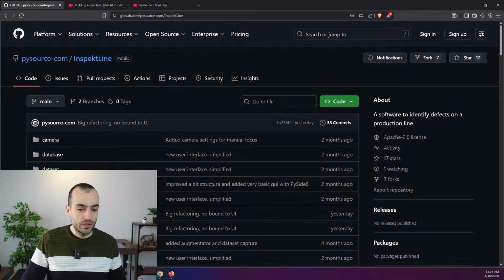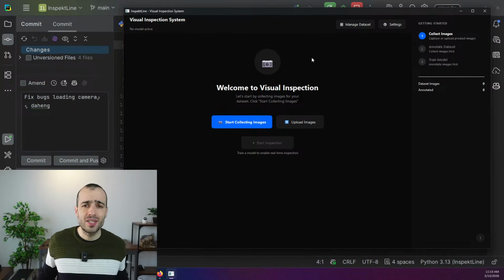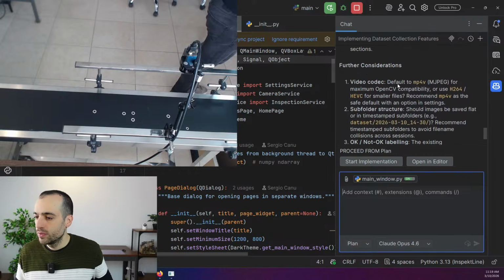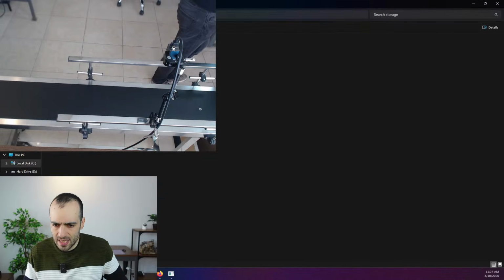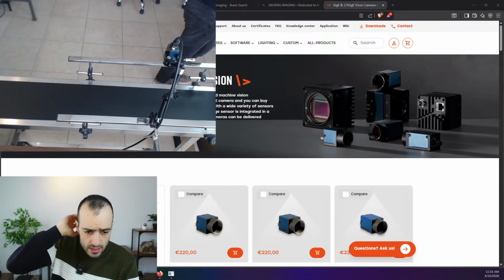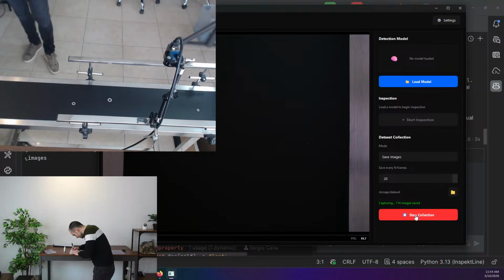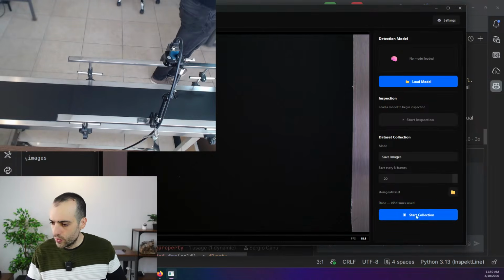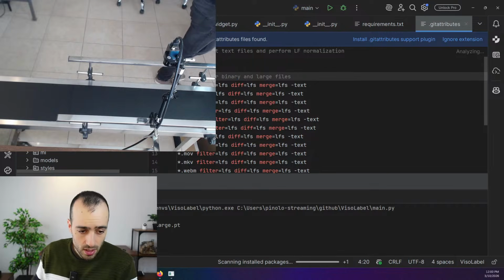Building a Real Industrial AI Inspection System | Ep. #5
I’m Sergio, founder of Pysource. In this live series I’m building InspektLine, an industrial AI vision system for visual inspection in factories.

This is not a demo. This is how real factory systems are built.